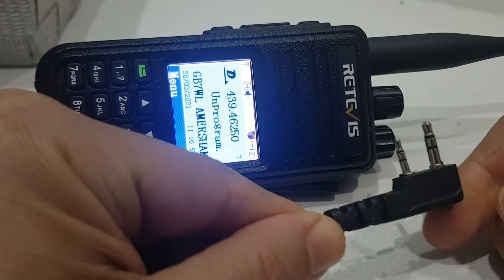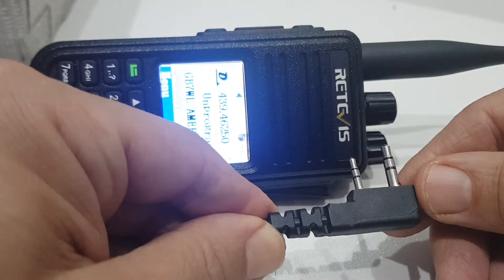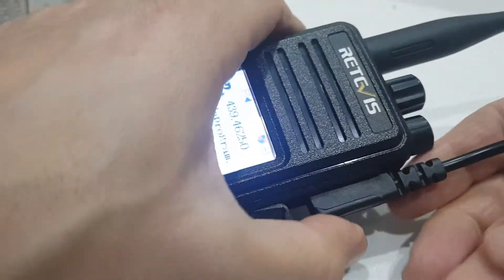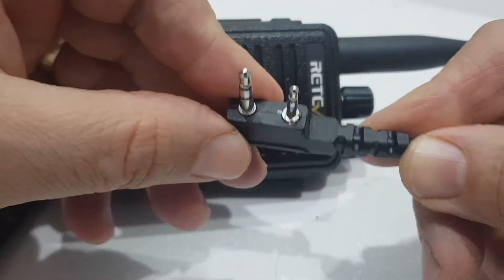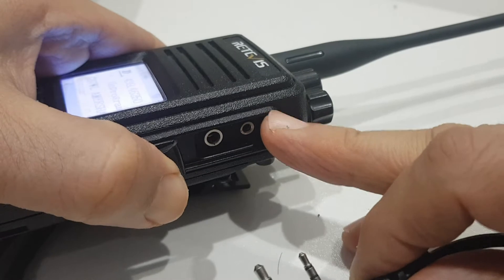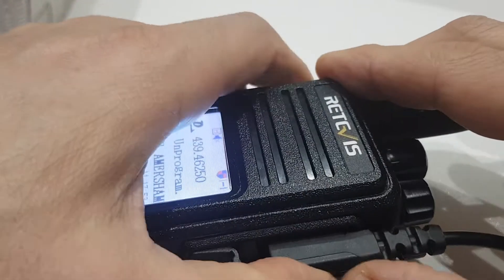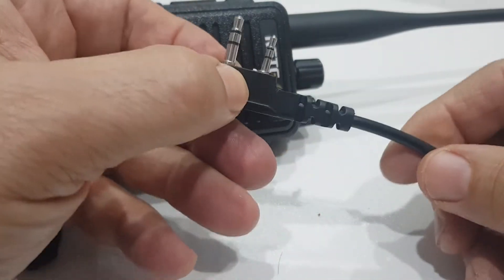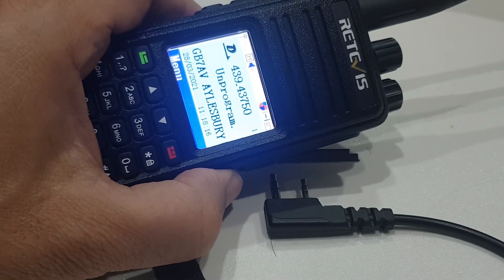Retevis RT3s /MD380 USB lead keeps failing - how to fix